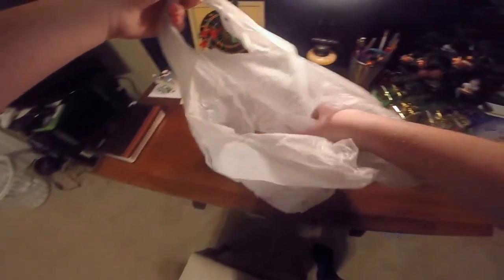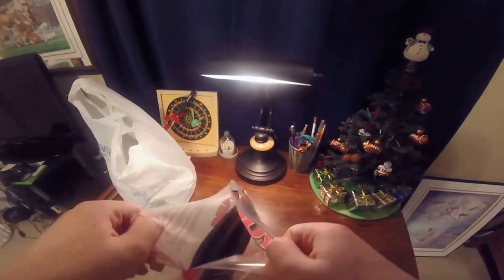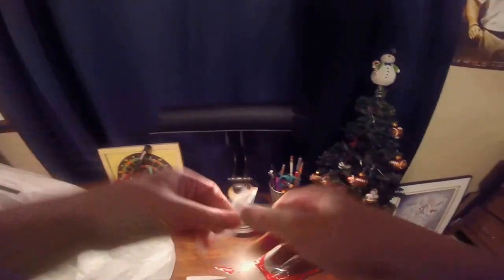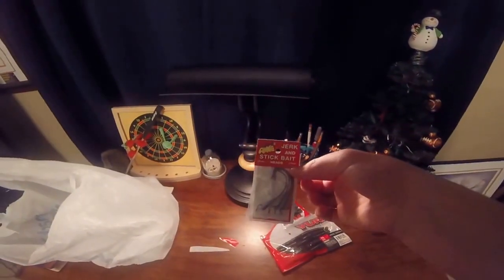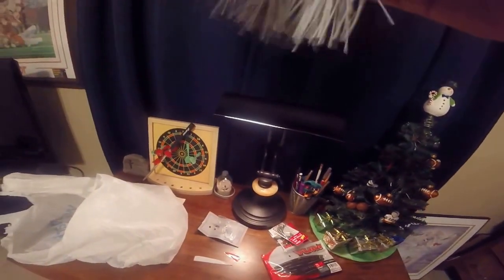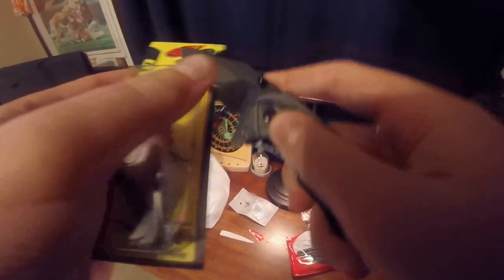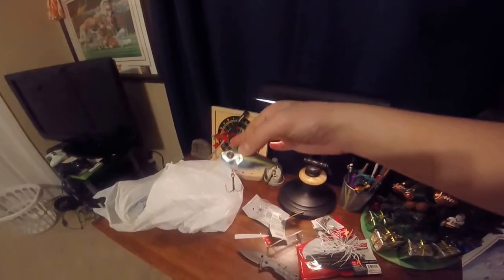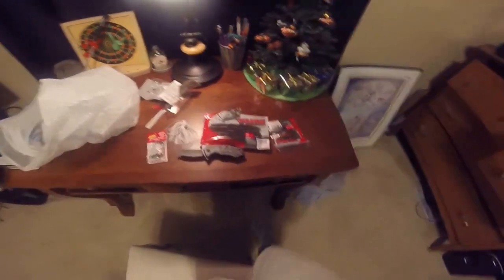Small Walmart Unboxing!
A pretty small Walmart bait unboxing.
The baits in this video are:
1. YUM dinger- 5 in, Watermelon Red Flake
2. YUM grub- 2 in, Christmas Tree
3. Arkie 1/8 oz weighted extra wide gap hooks
4. Arkie 3/8 oz Bass Jig, White Pearl
5. Strike King Red Eye Shad Lipless Crankbait 1/2 oz